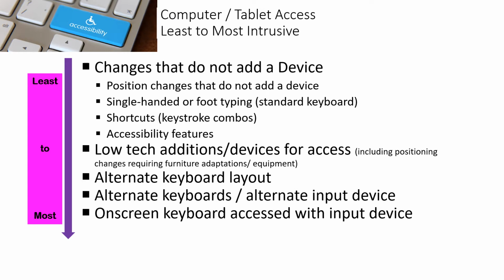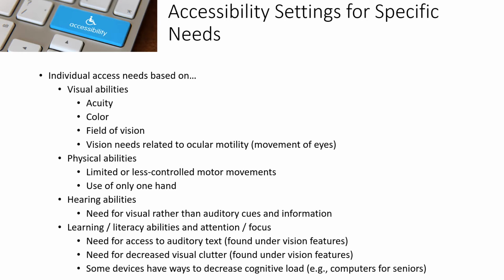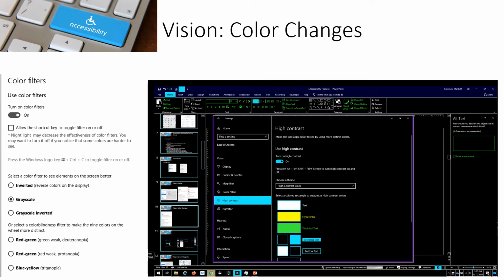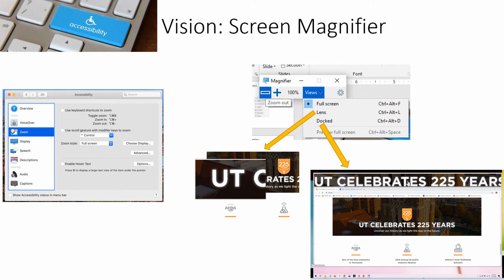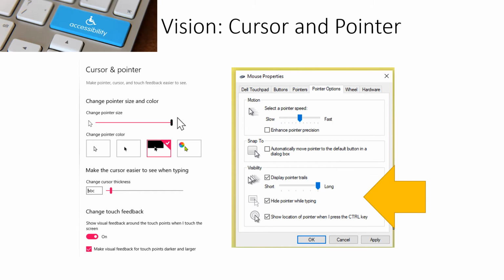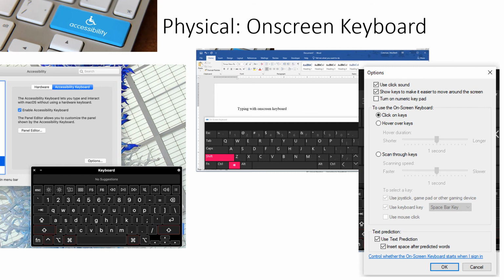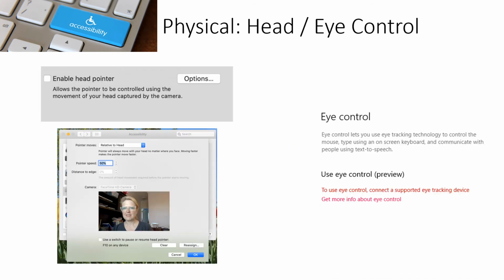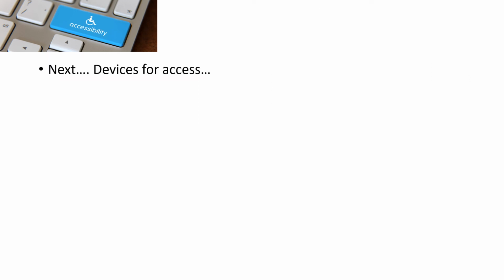Intro to Access and Accessibility Features (Long video. Skip unless you dig boring lectures.)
This is part of a lecture I did for class introducing adaptive computer access and teaching about accessibility features that are built into computer/ tablet operating systems.  If you love college lectures, you might appreciate the style of this video (and you probably need a more exciting life!)